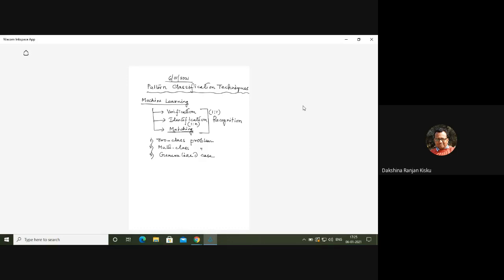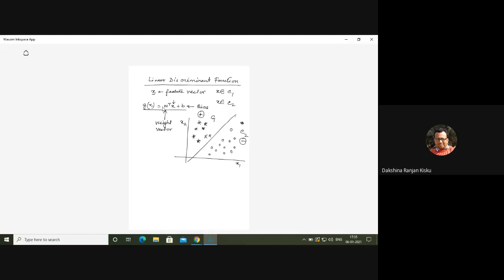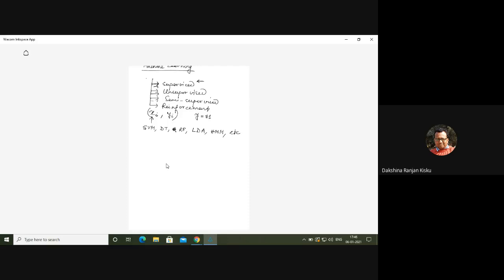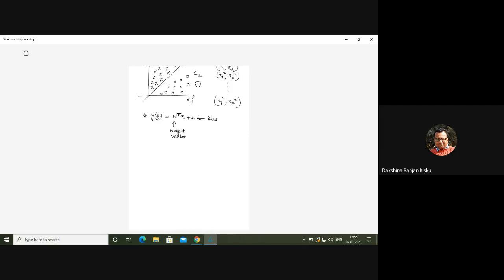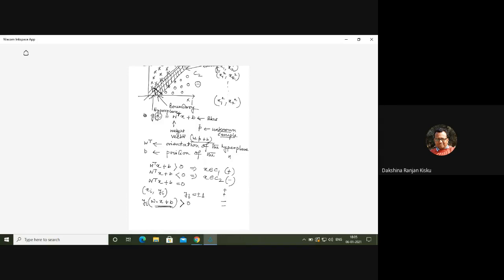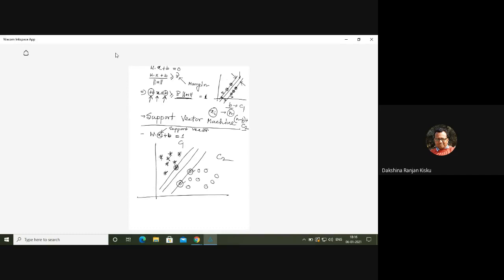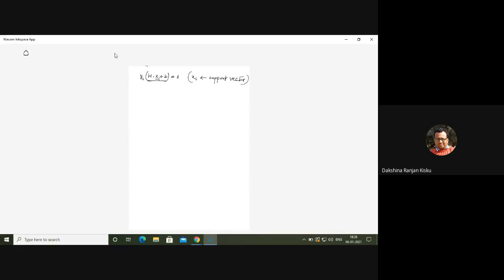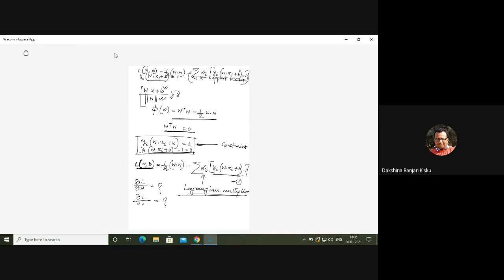Lecture 18: Linear Discriminant Function, Support Vector Machines (Part 1)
Machine Learning Techniques for Biometrics:
Linear Discriminant Function

Used Wacom folio technology